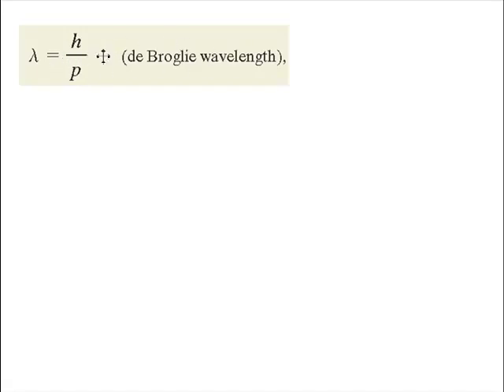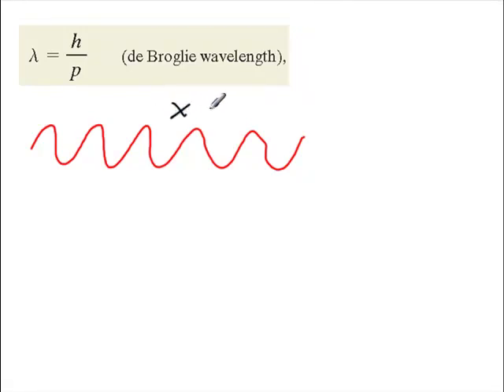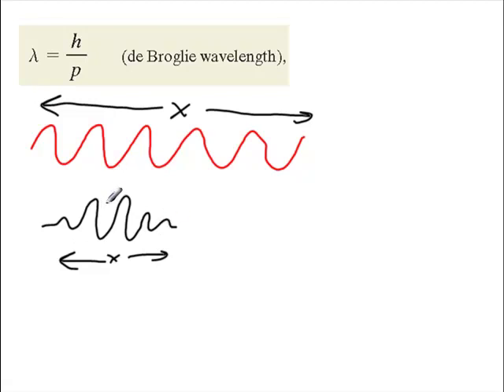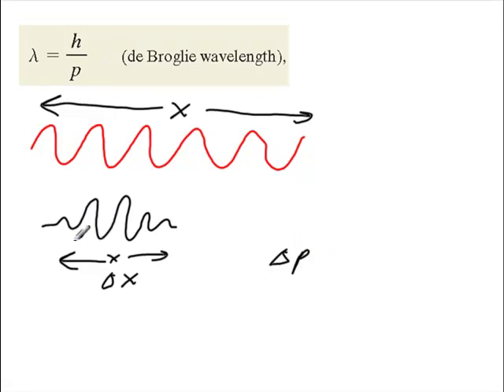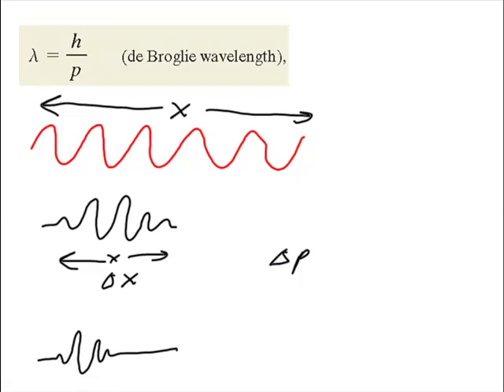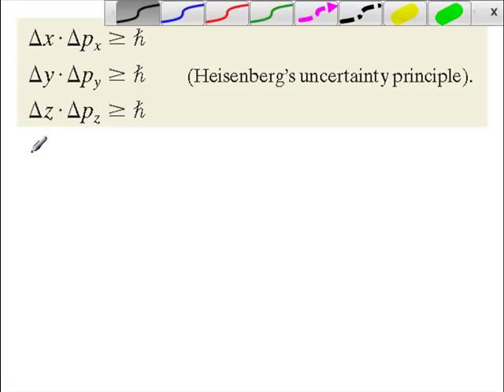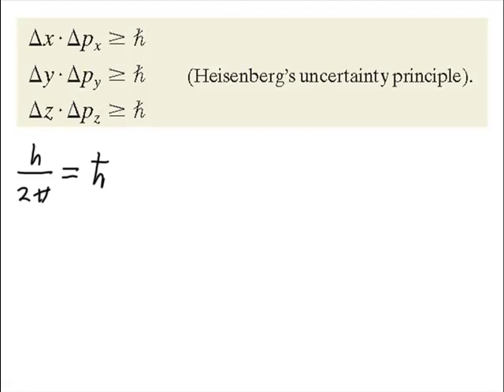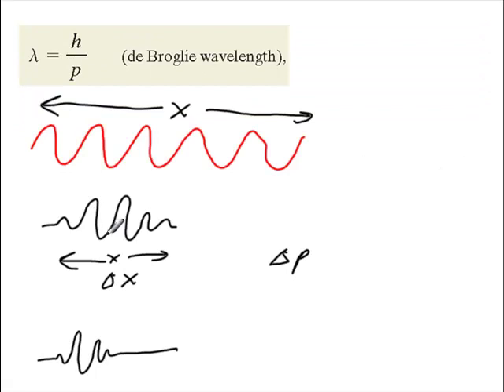lecture 38 10 Heisenberg Uncertainty Principle